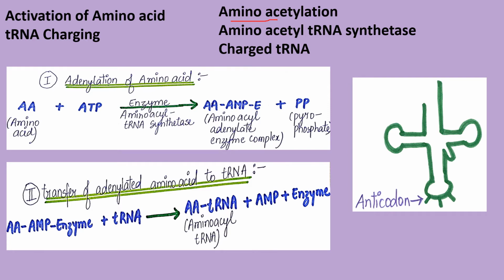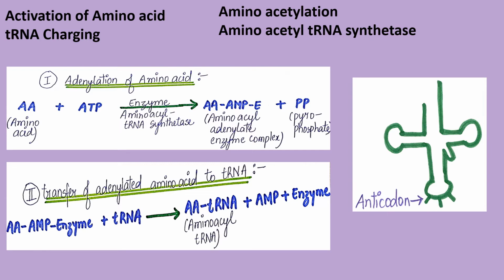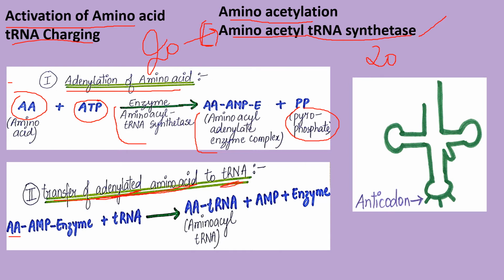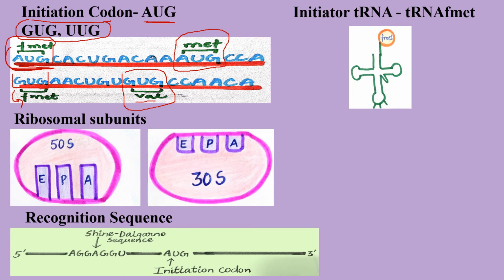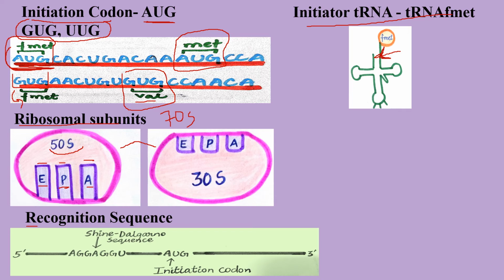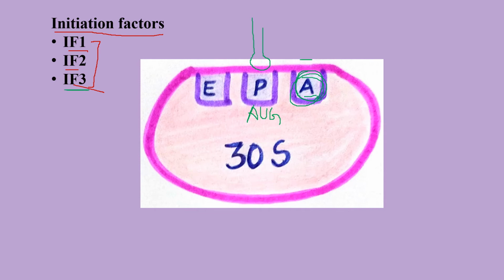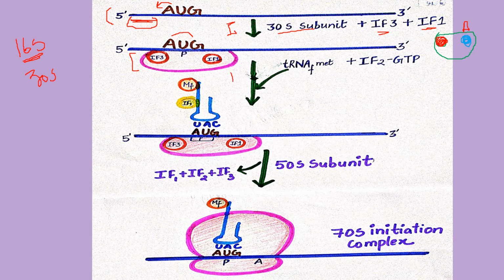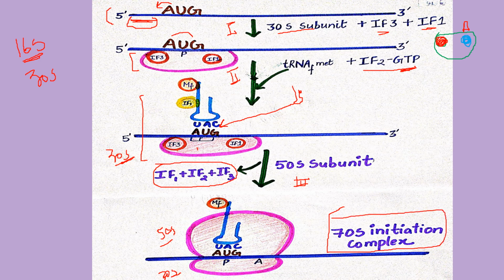Translation in Prokaryotes Part 1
B.Sc. V Semester, Dr. Bharti